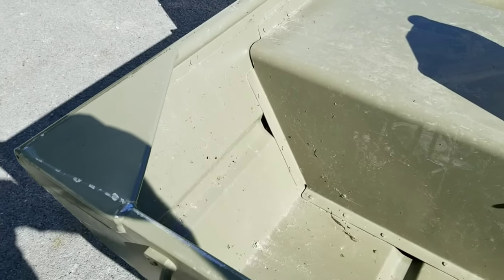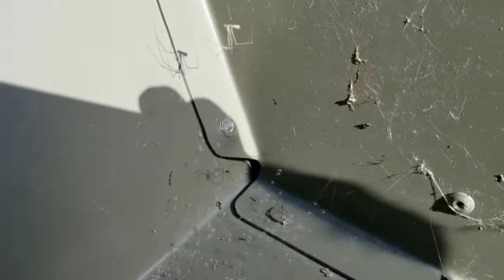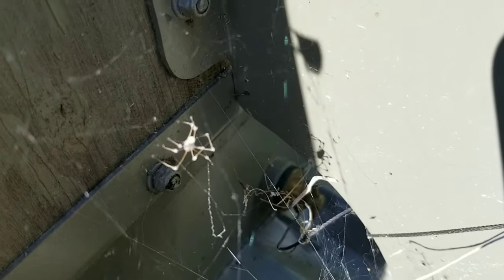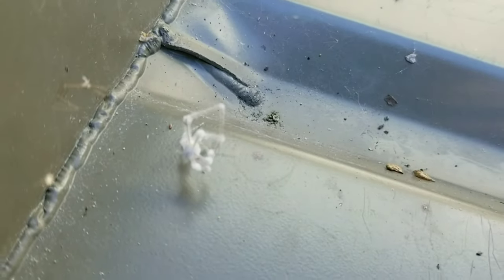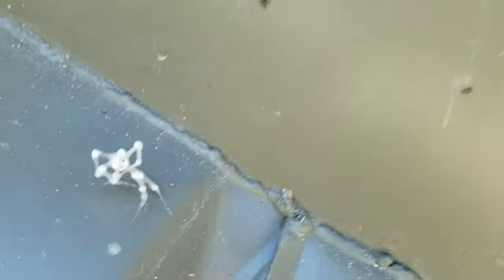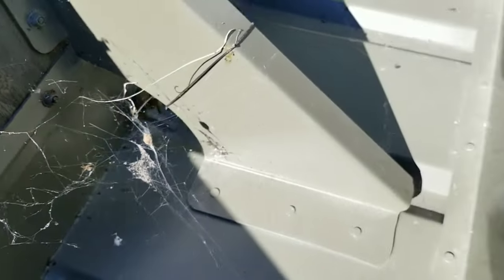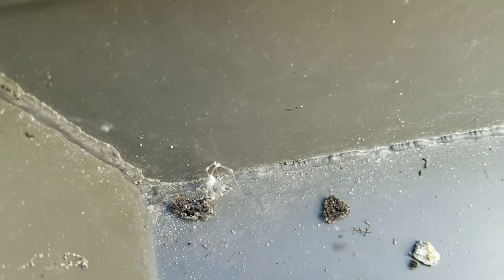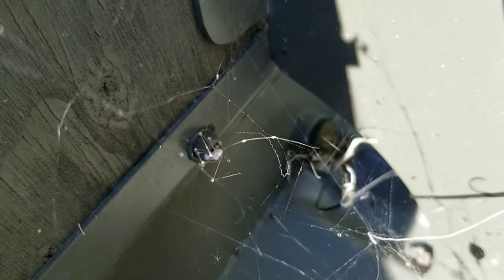SPIDER EATING FUNGUS, Engyodontium aranearum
Engyodontium aranearum is an entomopathogenic (insect parasite) fungus that particularly prefers to eat spiders, particularly cellar spiders and also the brown recluse. It digests the tissue of the infected spider and bursts forth to release spores, thereby infecting other nearby spiders. This was the largest number of infected spiders I've ever seen in one place. The insane level of specialization of some fungi continues to fascinate me.